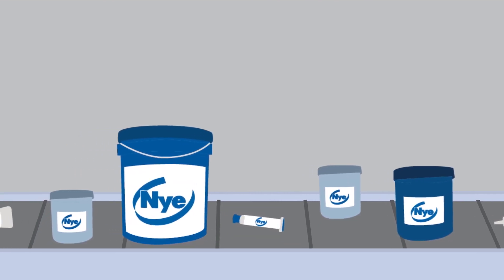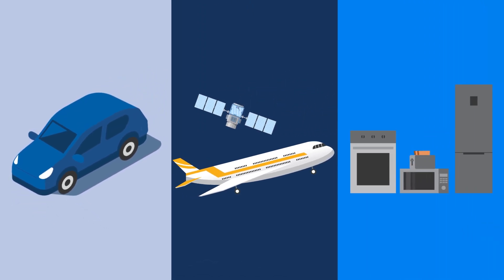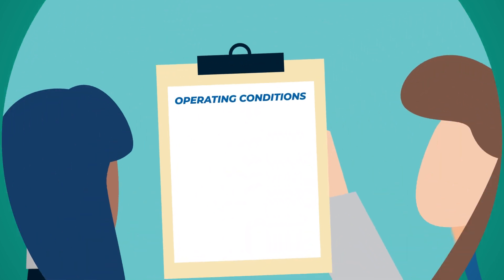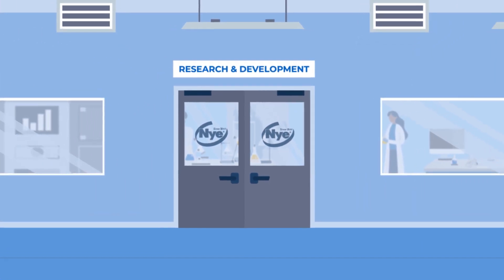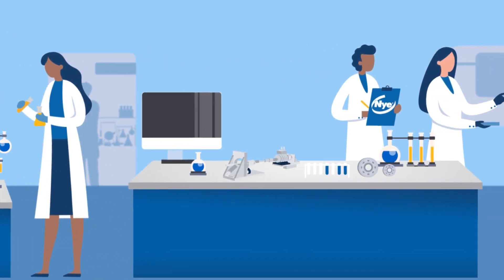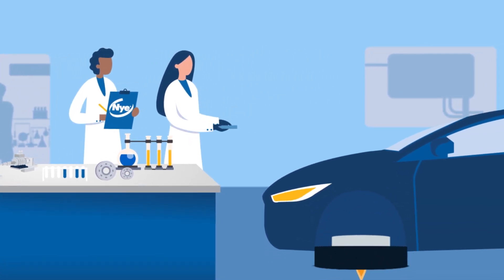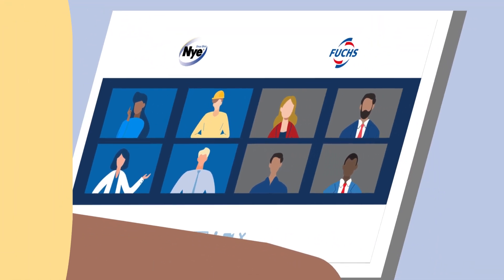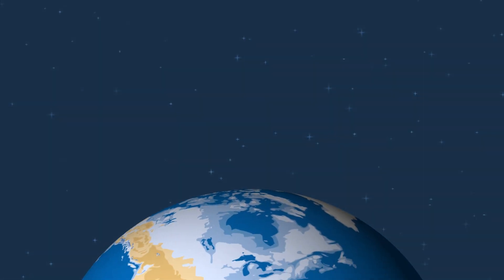Who is Nye Lubricants?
From whale ships to spaceships, Nye has always been on the forefront of innovation, and will continue to do so as a wholly owned subsidiary of the FUCHS group of companies. Today, Nye is proud to develop a breadth of lubrication solutions for a range of industries that include the top automotive OEM suppliers; the world’s largest aerospace and defense contractors; name-brand appliance and power tool companies; prominent in-vacuum and clean room equipment manufacturers; and leaders in the emerging medical-device and renewable-energy industries.